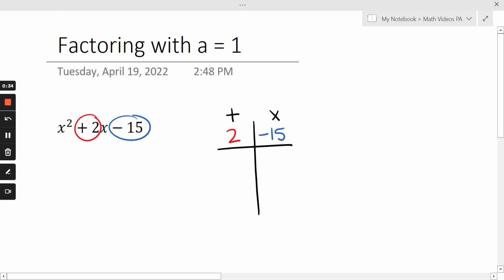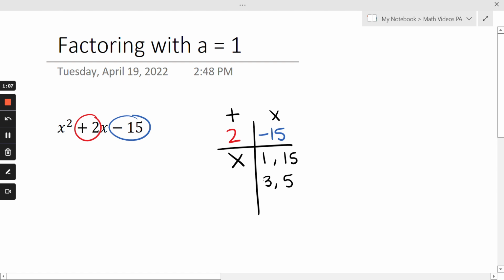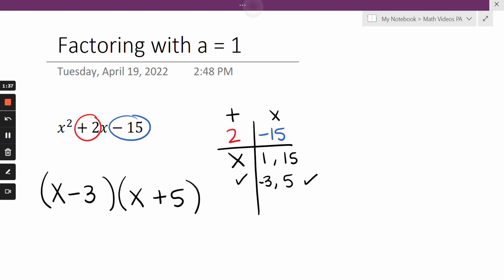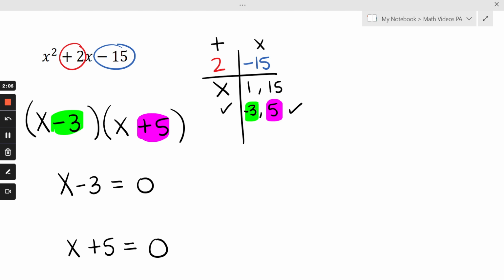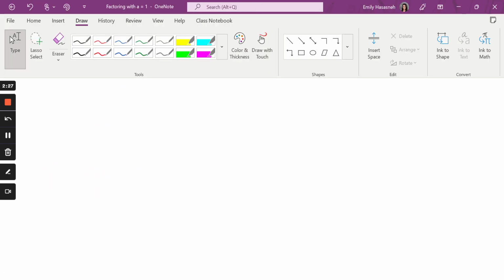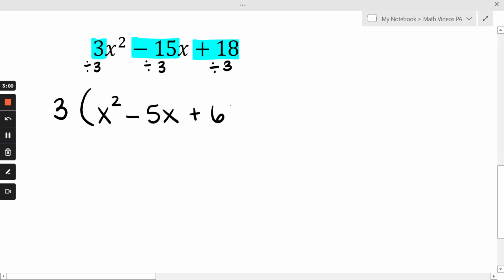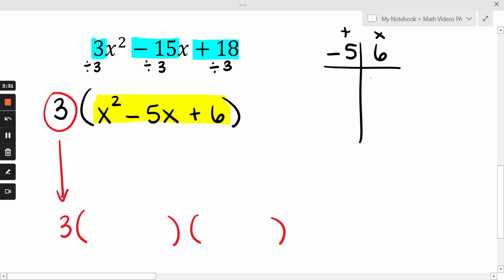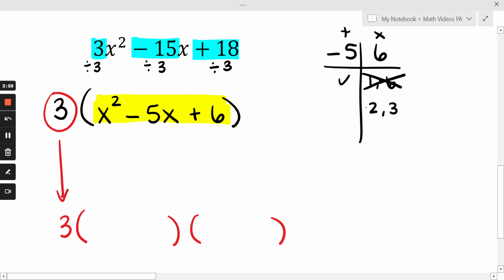Factoring when a = 1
Examples of factoring when a = 1